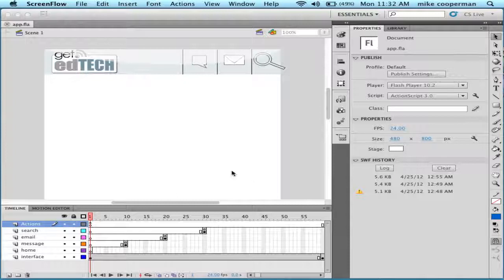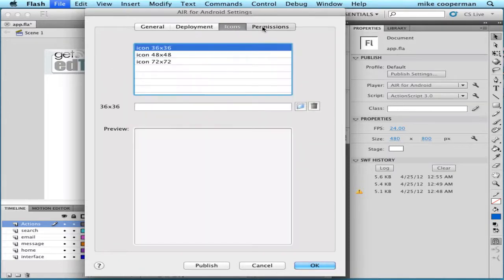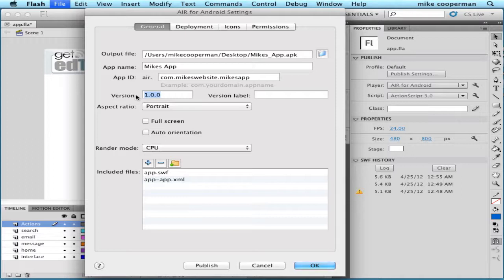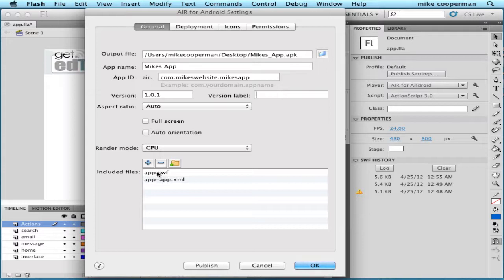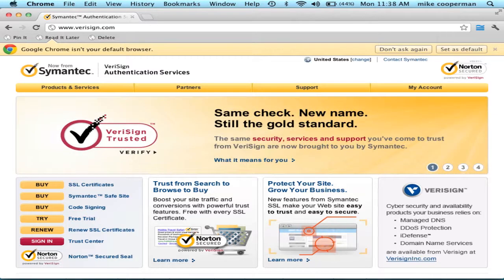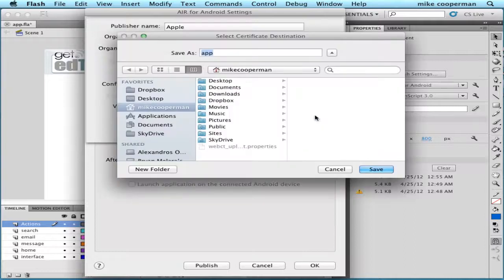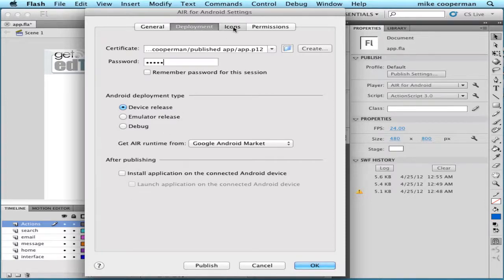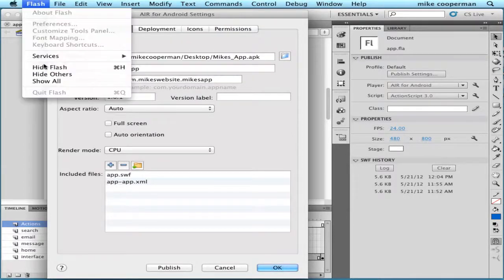Publishing for Android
This tutorial demonstrates the steps for publishing your Flash file as an Android application.